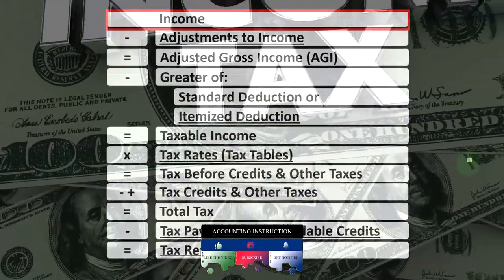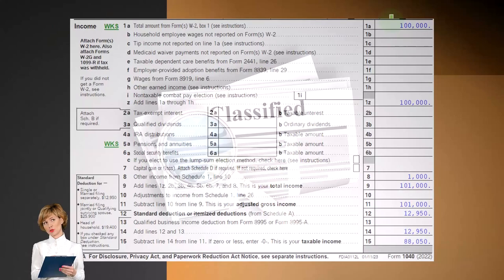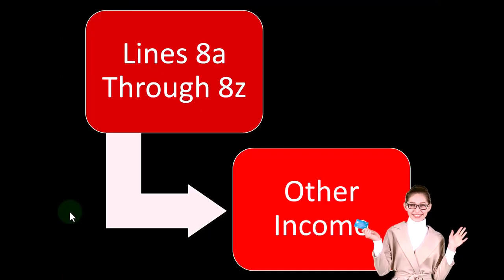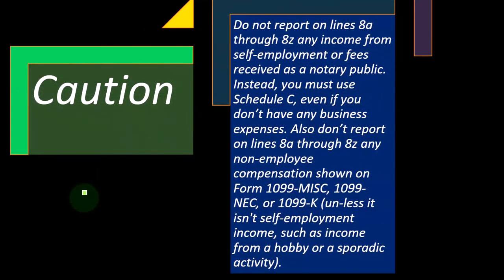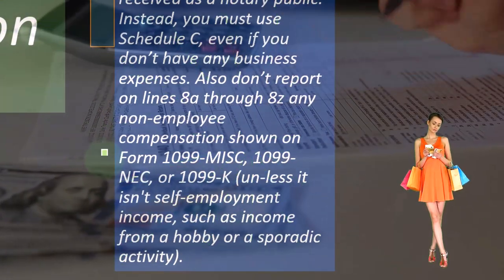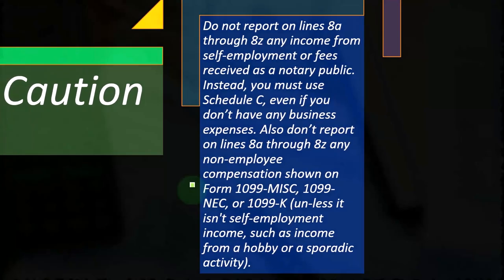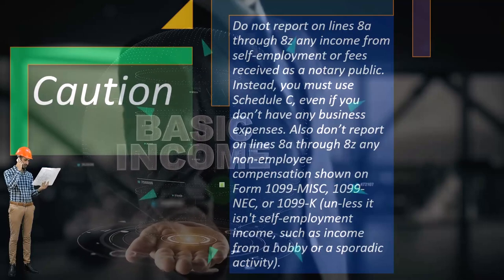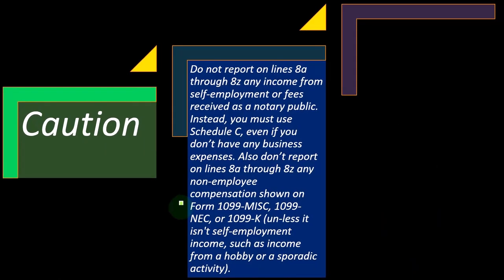Other Income General Rules Part 1 - Income Tax 2023